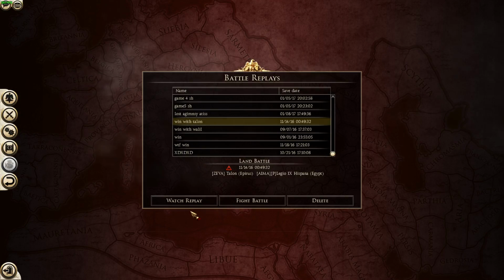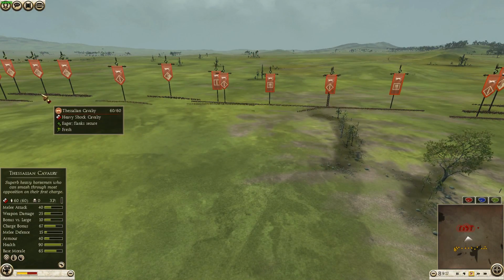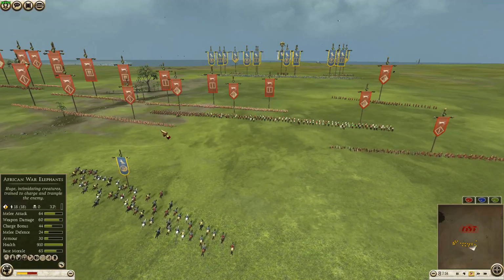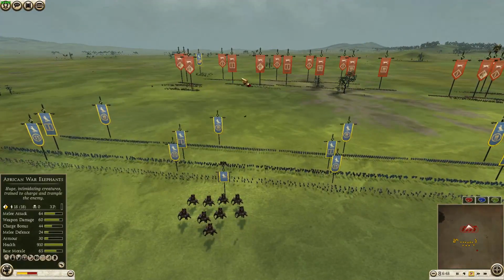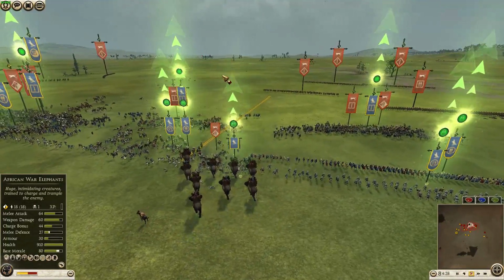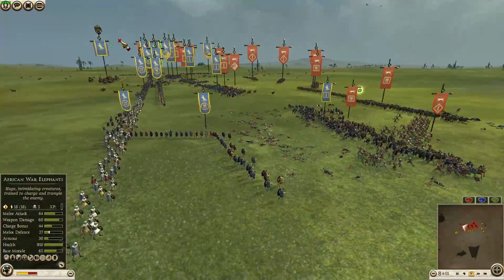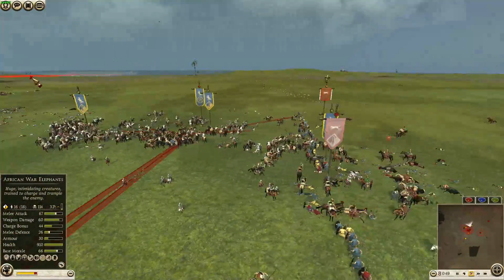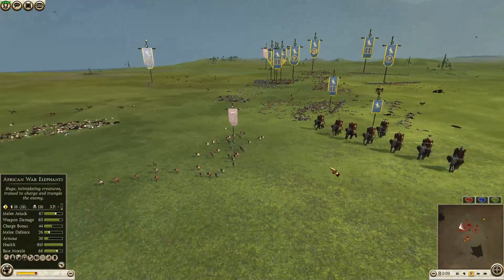TOTAL WAR ROME 2 online battle (3)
1v1 with me and ZEVA TALON Egypt vs Epirus
it was a best of 3 which he won  2/3